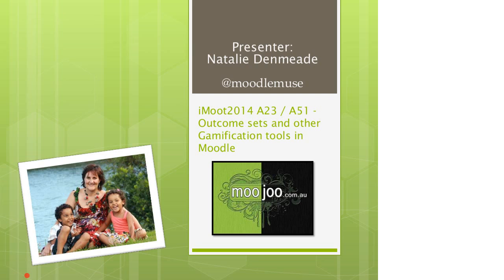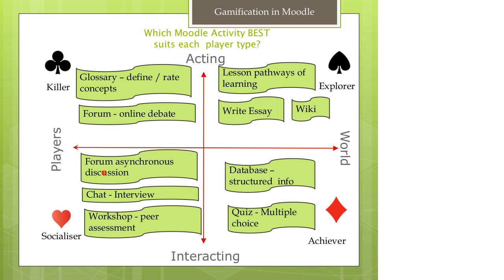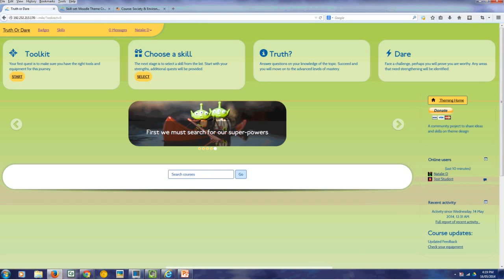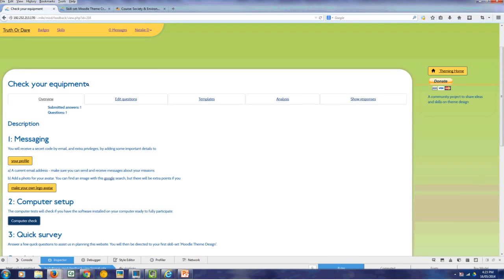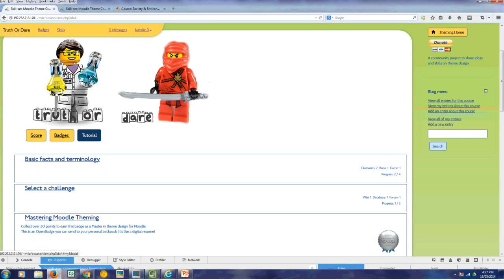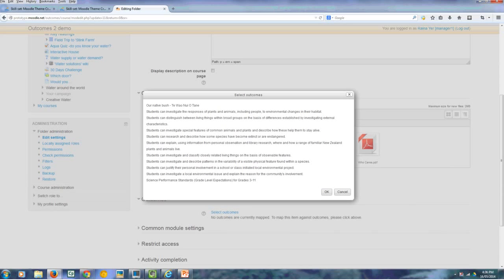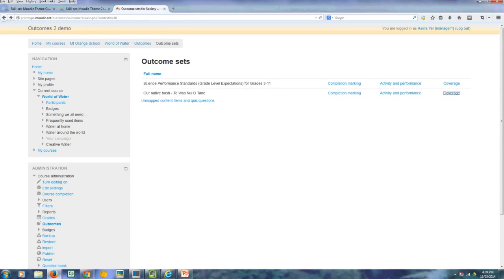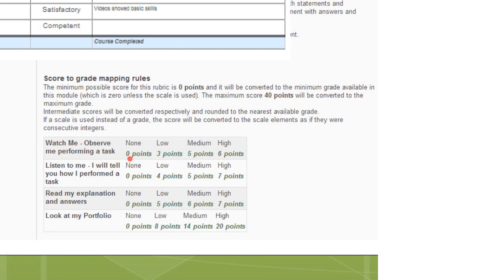Natalie Denmeade - Outcome Sets And Other Gamification Tools In Moodle - iMoot 2014